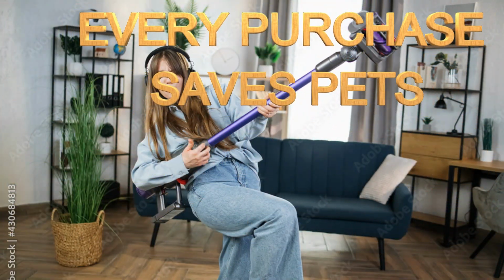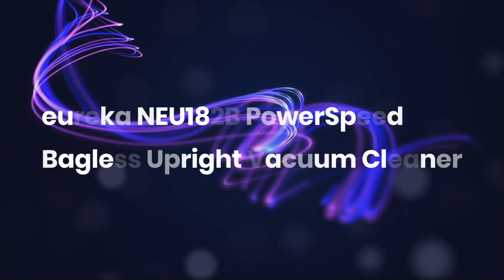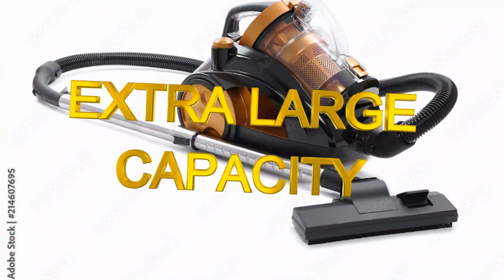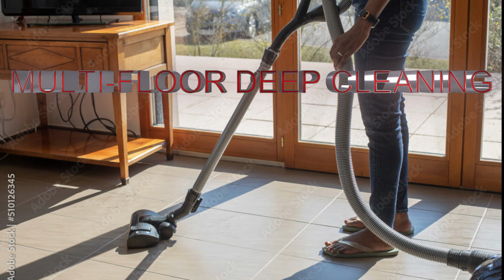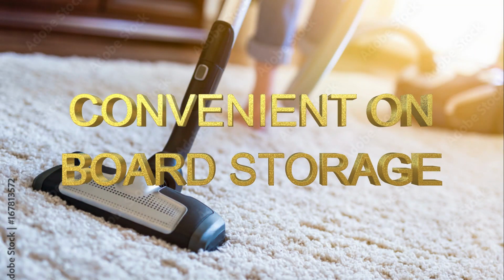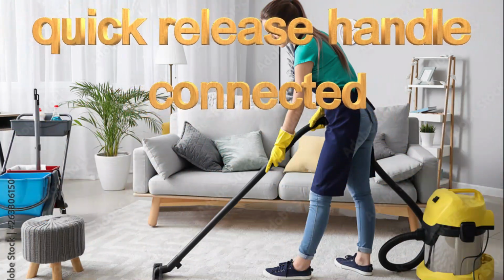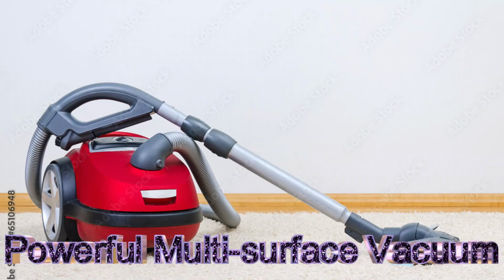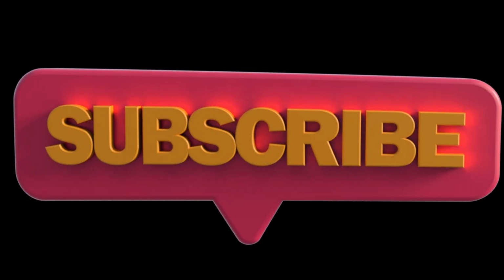TOP 5 BEST VACUUM CLEANERS UNDER $100 2024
TOP 5 BEST VACUUM CLEANERS UNDER $100 2023
NO 1 BISSELL CleanView Compact Upright Vacuum =
NO 2 eureka NEU182B PowerSpeed Bagless Upright Vacuum Cleaner =
NO 3 Dirt Devil Endura Max Upright Bagless Vacuum =
NO 4 eureka NEU182B PowerSpeed Bagless Upright Vacuum Cleaner =
NO 5 EUREKA PowerSpeed Lightweight Powerful Upright Vacuum Cleaner =

Some of the footage used in this video is not original content produced by HEMIBALLISMUS YT. Portions of stock footage of products was gathered from multiple sources including, manufactures, fellow creators and various other sources.

HEMIBALLISMUS YT is a participant in the Amazon Services LLC Associates Program, an affiliate advertising program designed to provide a means for sites to earn advertising fees by advertising and linking to Amazon.com. As an Amazon Associate I earn from qualifying purchases.